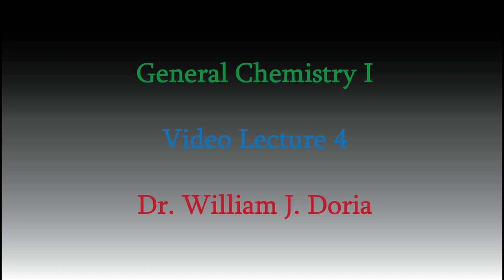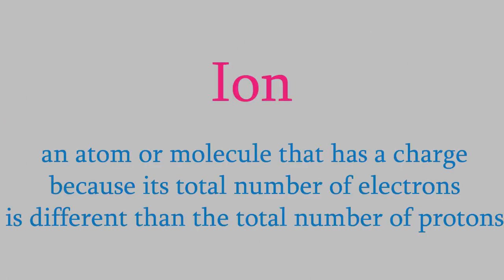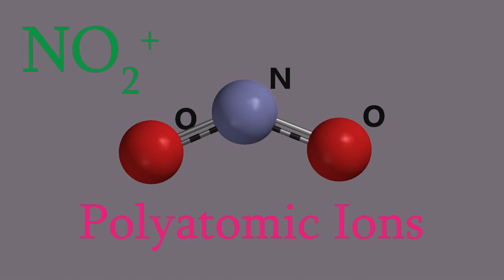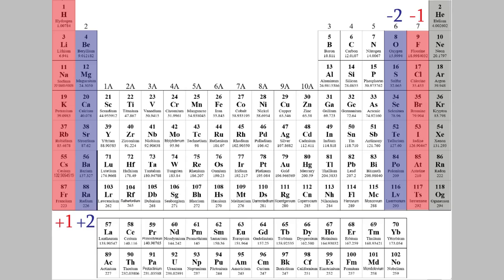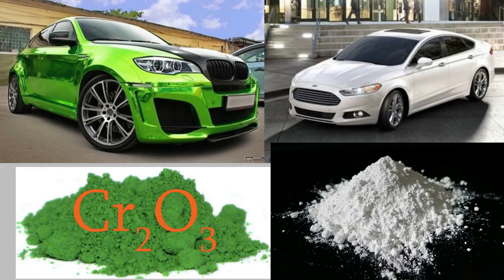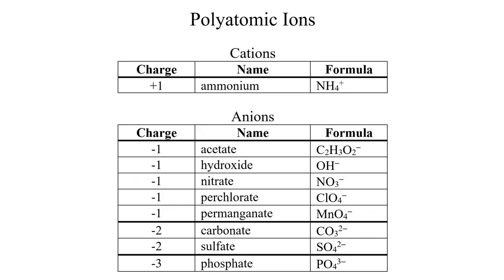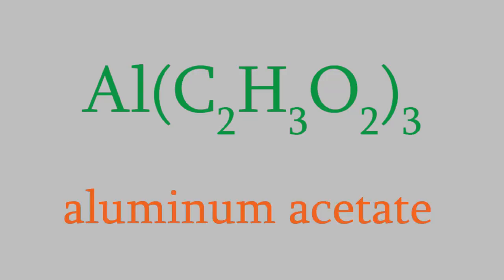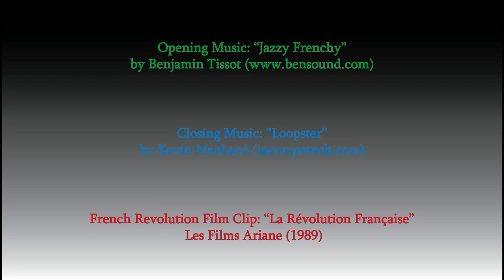Chemistry Part 4: Ions, Chemical Names, Squirrels, and Beheadings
This time, I'll show you how to name and write the formulas for thousands of compounds, and we'll see connections to race-car paints and the French Revolution.